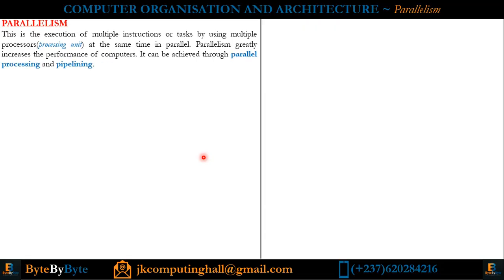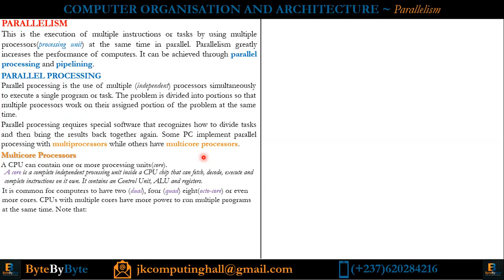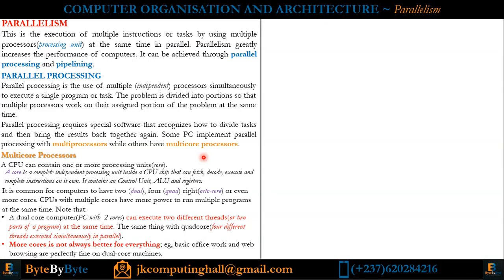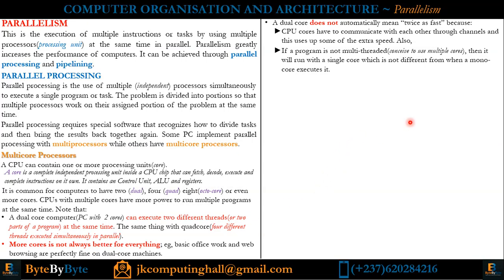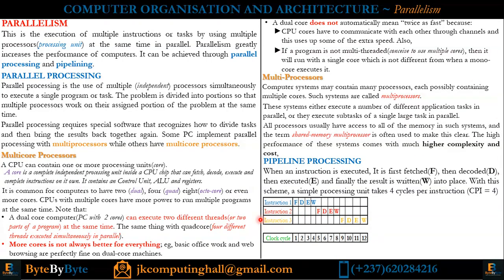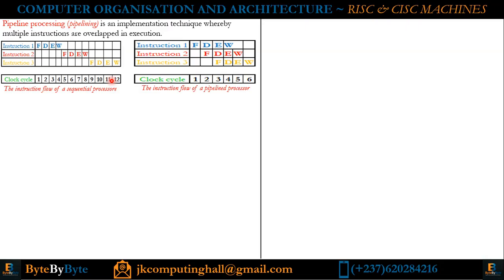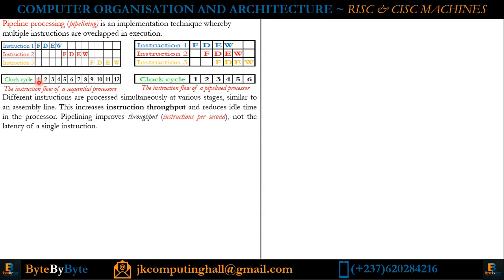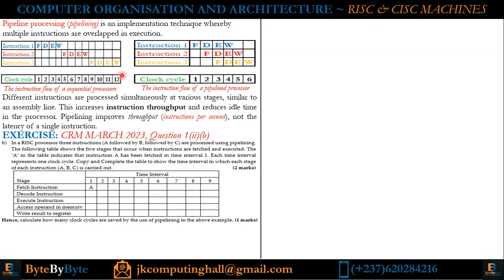C O A 05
Lesson 05: In this lesson we, see the different ways by which a computer can run different tasks or different parts of a single task in parallel.